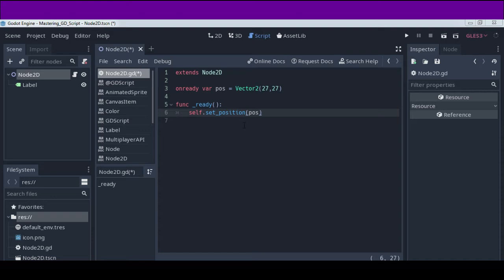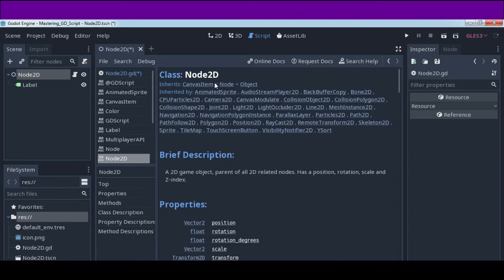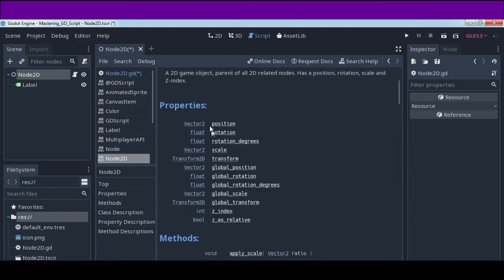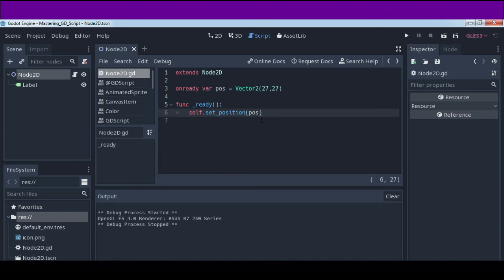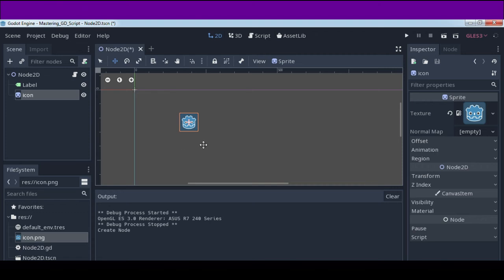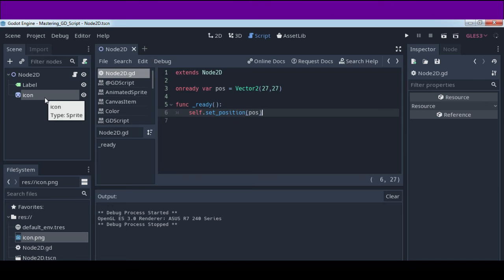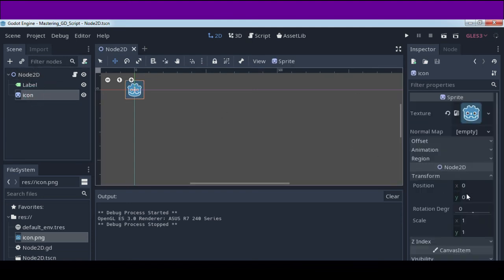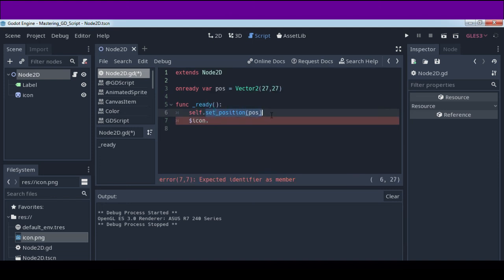Mastering Godot 02[Godot and GDScript beginners tutorial]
New tutorial! Mastering Godot from e-book "Mastering Godot"
Link for the free book at the end of the tutorial

Books:
"Autonomous cars" and driver assisted systems (discounted pre-order)

Tutorials:
Intuitive efficiency (premium paid content)